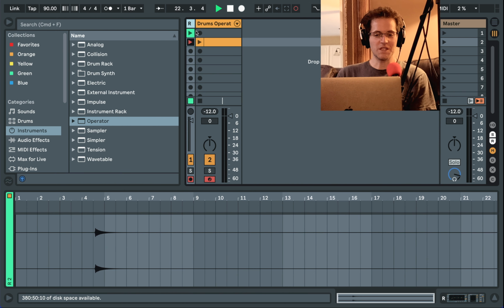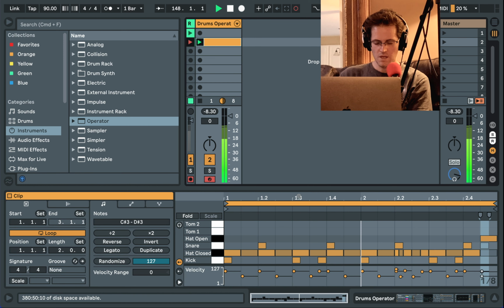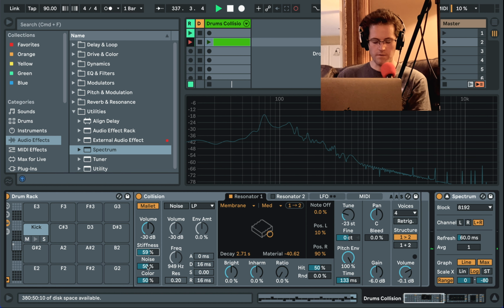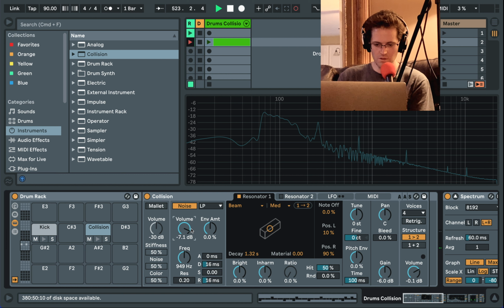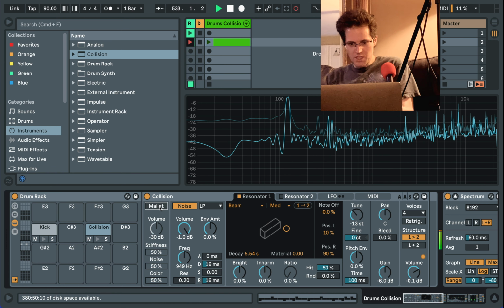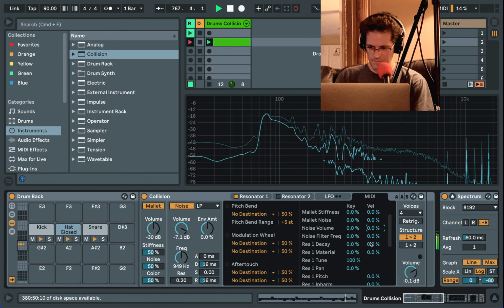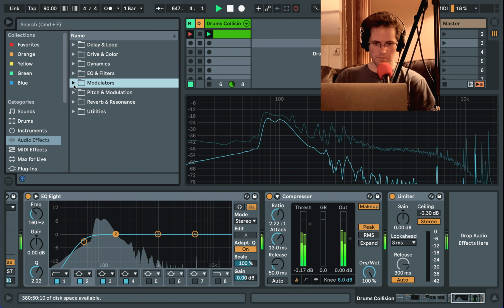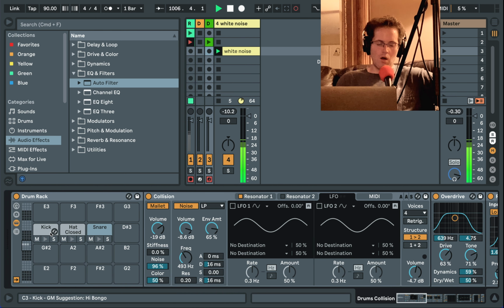SDHO 22 - Drum Synthesis with Collision